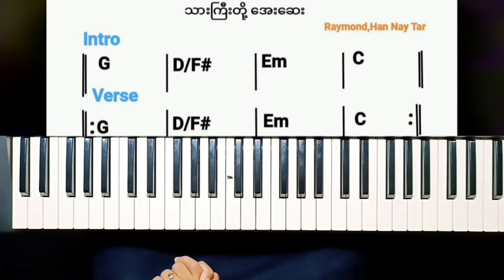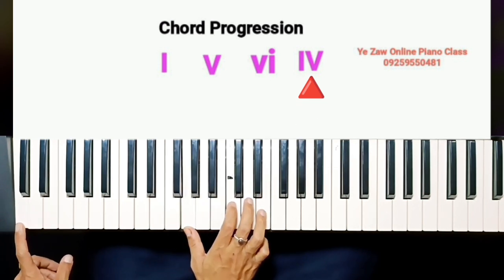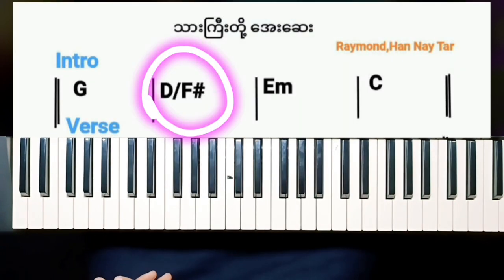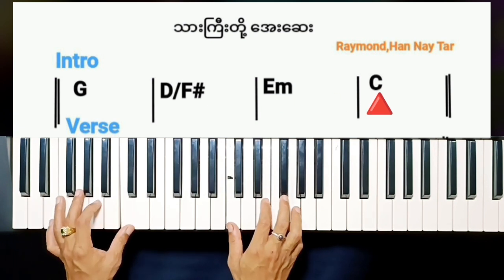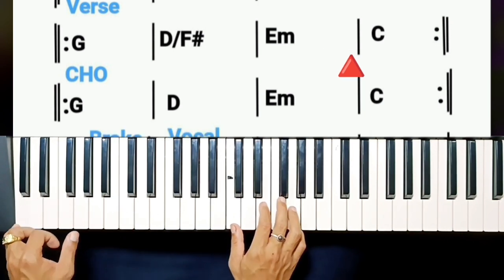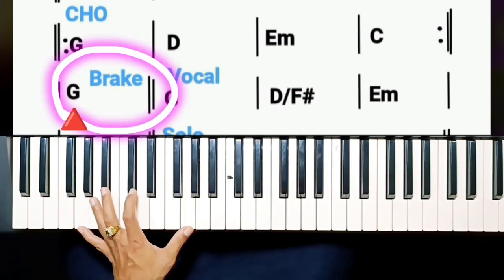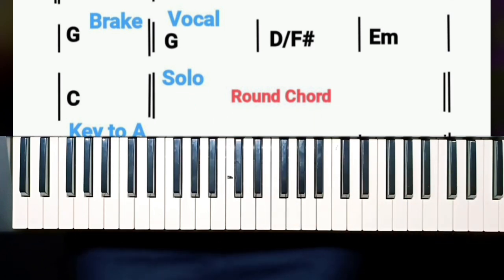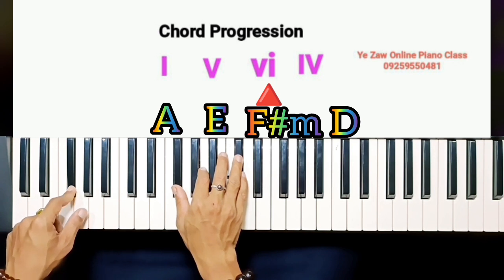သားကြီးတို့အေးဆေး - Raymond & Han Nay Tar (Easy Piano Chord Progression)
Lesson Video လေးတွေကြည့်ပြီး
Commentပြုနိုင်ပါသည်။
Ye Zaw You Tube Channel မှ ကြိုဆိုပါတယ် ခင်ဗျ။
Ye Zaw onlne Piano Class
Piano / Keyboard အခြေခံမှ ကျွမ်းကျင်သည်အထိသင်ကြားပေးသည်။
မိမိကိုယ်တိုင် ဂီတဖြင့် အပန်းဖြေတတ်ရန် ရည်ရွယ်ပါသည်။
# Oriental Note / Staff Note အခြေခံကျကျသင်ကြားပါသည်။
Facebook ရှိ Ye Zaw Online Piano Class Page တွင် စုံစမ်းနိုင်ပါသည်။
မင်္ဂလာပါ။
Piano&Keyboard & ဂီတဘာသာရပ်ကို
အခြေခံမှစတင်၍ /Self Study အထိ
သင်ကြားနိုင်ပါသည်။

သင်တန်းပုံစံမှာ
🎼‌လေ့ကျင့်မည့် Video & Note ပို့စနစ်။🎼လေ့လာပြီးမသိတာမေး/
သင်တန်းအချိန်/နေ့ရက် မသတ်မှတ်ပါ။
🎼 Homework မဖြစ်မနေတီးပြရပါမည်။

🎹 သင့်ထံတွင်
🎼61 keys Keyboard ရှိရမည်။

အနုပညာဂါရဝကြေး(သင်တန်းကြေး)
🎼တစ်လ.50000Ks
(အချိန်ရလျှင်ပိုအကျိုးရှိ။)
🎼အခြေခံမှSelf Study ထိအပြတ်စနစ်။
200000Ks(အချိန်မရသူများ အေးဆေးသင်ခွင့်ရမည်။)အနည်းဆုံး ငါးလမှ.

U Min Ye Zaw kpay Account

Ye Zaw
မင်္ဂလာပါ။
Piano&Keyboard & ဂီတဘာသာရပ်ကို
သင်ကြားနိုင်ပါသည်။

သင်တန်းပုံစံမှာ
သင်တန်းအချိန်/နေ့ရက် မသတ်မှတ်ပါ။
🎼 Homework မဖြစ်မနေတီးပြရပါမည်။

အနုပညာဂါရဝကြေး(သင်တန်းကြေး)
🎼တစ်လ.50000Ks
(အချိန်ရလျှင်ပိုအကျိုးရှိ။)
🎼အခြေခံမှSelf Study ထိအပြတ်စနစ်။
200000Ks(အချိန်မရသူများ အေးဆေးသင်ခွင့်ရမည်။)အနည်းဆုံး ငါးလမှ.

Ye Zaw